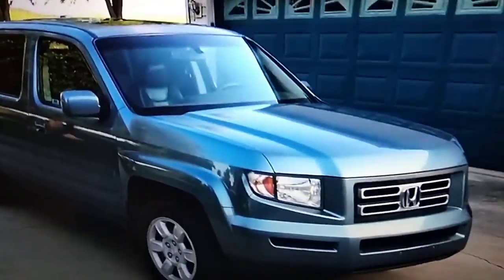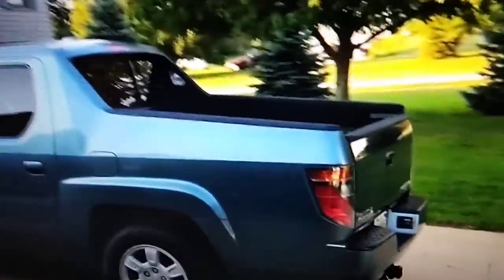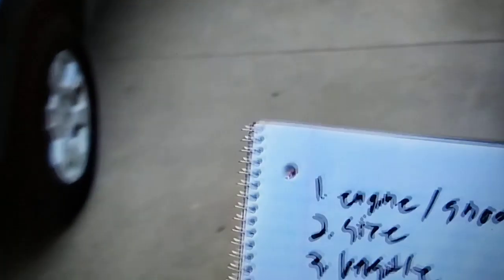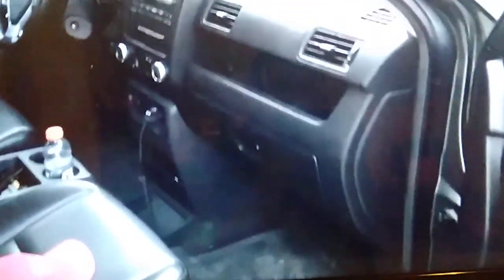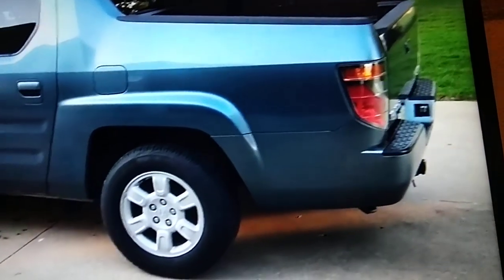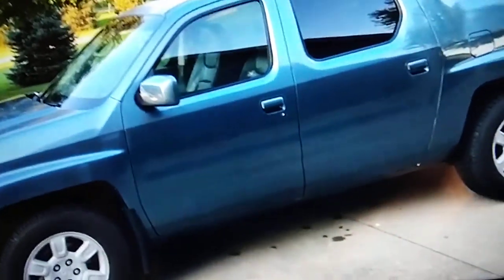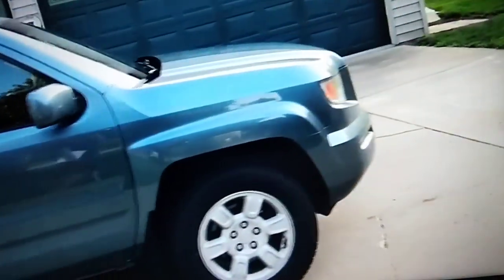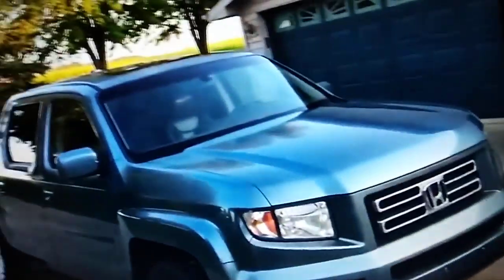Honda Ridgeline 2007